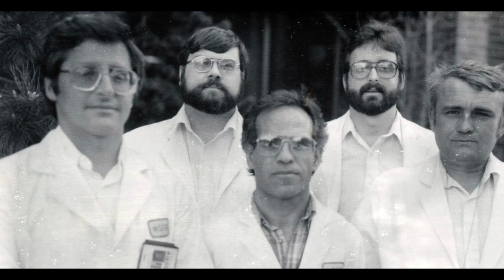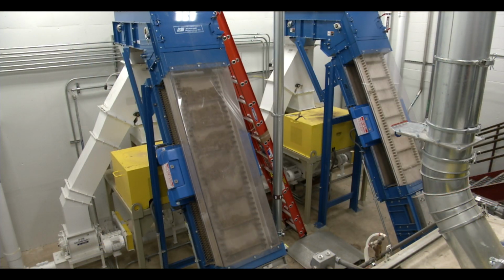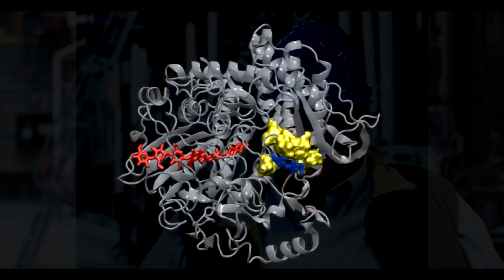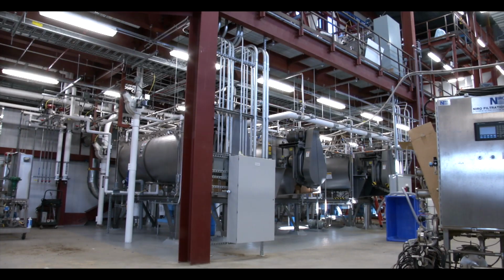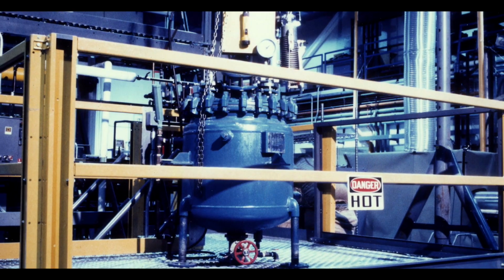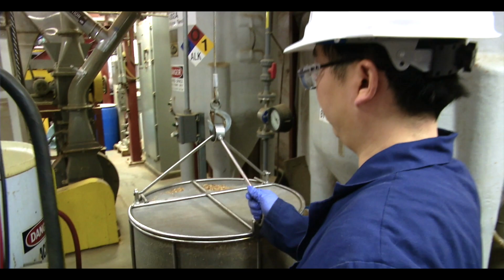Dr. Michael E. Himmel, 2022 Lifetime Achievement Award Winner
Dr. Michael E. Himmel is the receipent of the Lifetime Achievemnt Award of the 2022 Governor's Awards for High Impact Research on December 14, 2022 at the Denver Museum of Nature & Science.

As a biofuels researcher at the National Renewable Energy Laboratory, Dr. Michael E. Himmel has redefined his field with insights on designing, modifying, and harnessing enzymes to turn such non-food biomass into a thriving sustainable fuels industry. His decades of insightful and prolific research in the potential for some components of plants to be a source of fuel have revolutionized the paradigm for sustainable biofuels. Dr.
Himmel has led hundreds of scientific studies in protein biochemistry, recombinant technology, enzyme engineering, microorganism discovery and macromolecules chemistry.

The impact of his work is framing a thriving sustainable fuels industry that can provide decarbonized options across industries including even aviation – his most recent work has shown certain biofuels could be less expensive than petroleum-based jet fuel and reduce carbon intensity by up to 84%, an amazing achievement.

This was one of the Awards presented at the 2022 CO-LABS Governor's Awards for High Impact Rsearch event on December 14, 2022 at the Denver Museum of Nature and Science. This was the 12th annual Awards by CO-LABS that spotlights the men and women creating our future through brilliant, "high impact" technological and engineering discoveries in Colorado among our dozens of federally-funded scientific research laboratories.

These awards have included brilliant discoveries from the realms of clean energy chemistry, profound advances in disease diagnosis, astounding fundamental atomic physics shaping global nanotechnology, aerospace advancements informing our knowledge of the universe and much more over 10+ years!

(Please credit Elizabeth Copan.)